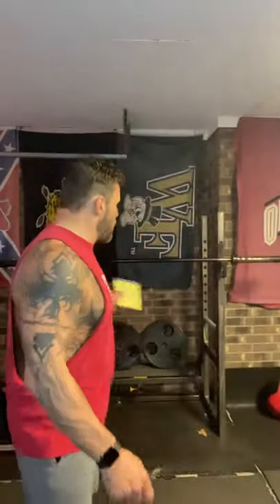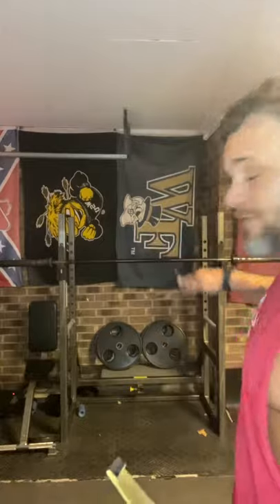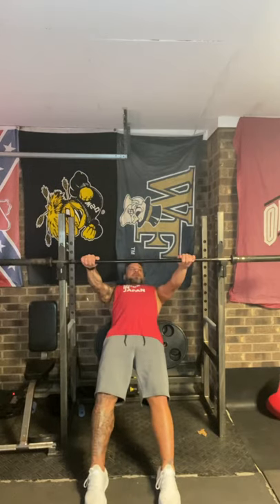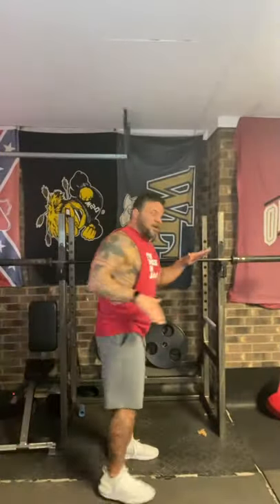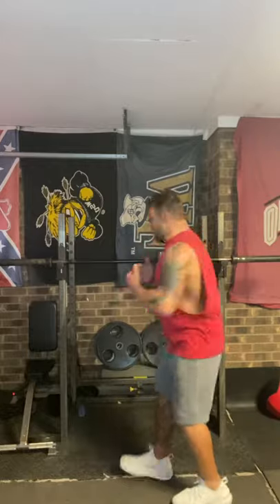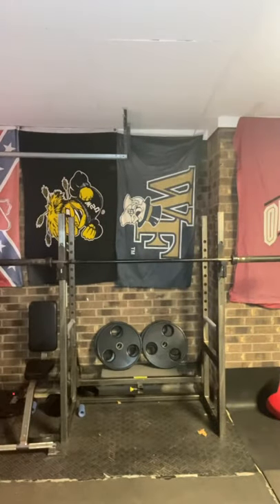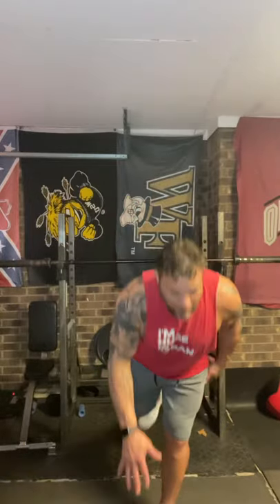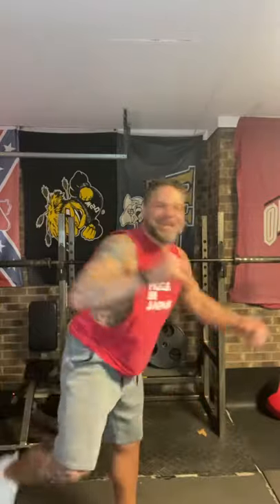Get better at Pull/Chin Ups. Big Man Pulls!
This video I show you how to train to do a pull/chin up. Most people cannot do a pull/chin up.

I had a friend Eric Barnes ask me how to get better at chin/pull ups. When I coached for the Razorbacks this is what we would have them do because they were so big. We called them Big Man Pulls.

I also added a workout with Big Man Pulls at the end.